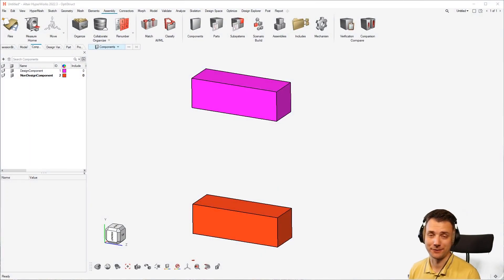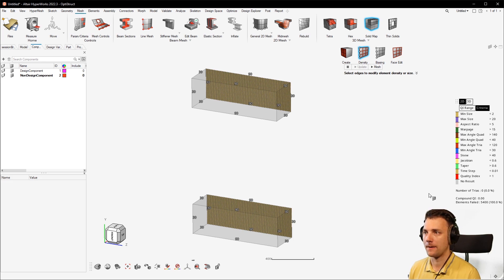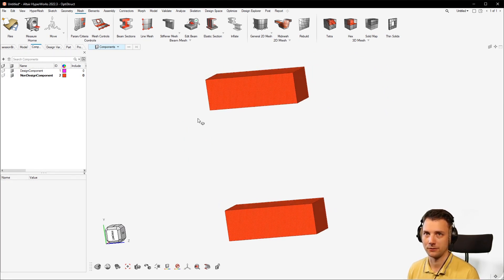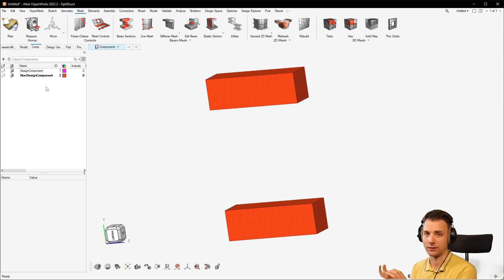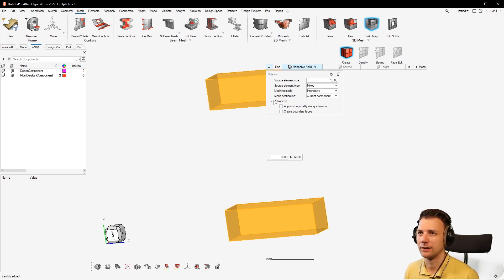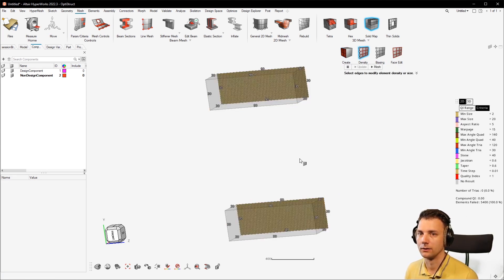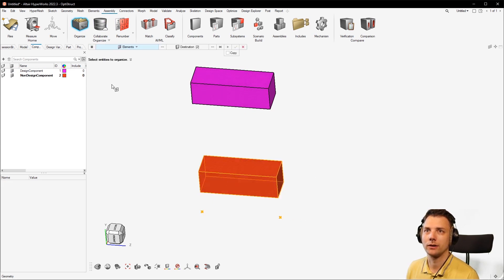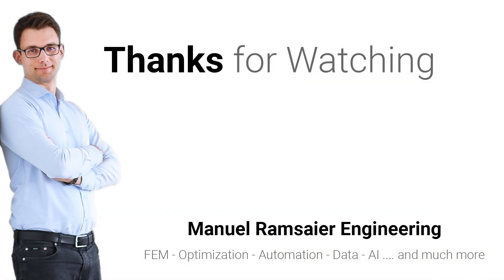Altair Hyperworks - How you mesh into the current or the geometry component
If not careful all your elements will land in the current component and that is maybe not what you want - its a simple but often overlooked setting when performing your mesh operation